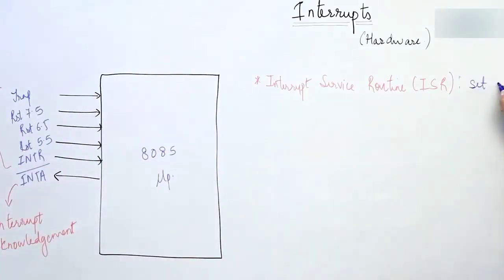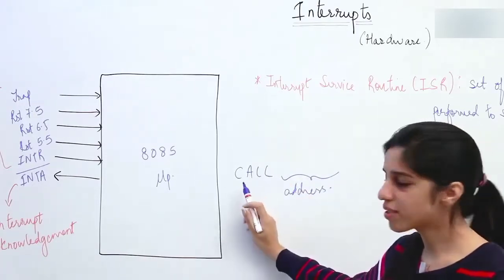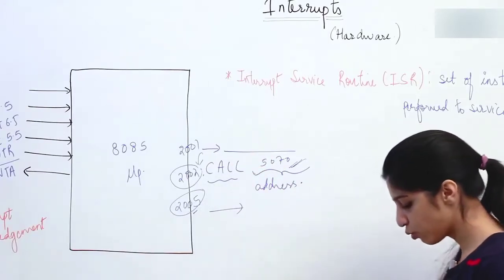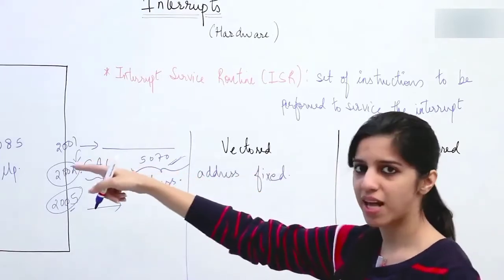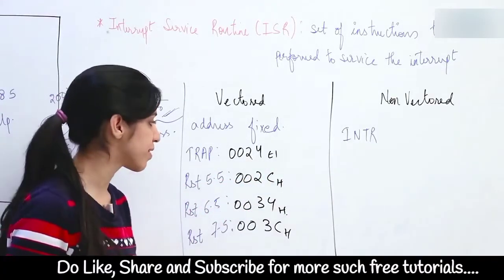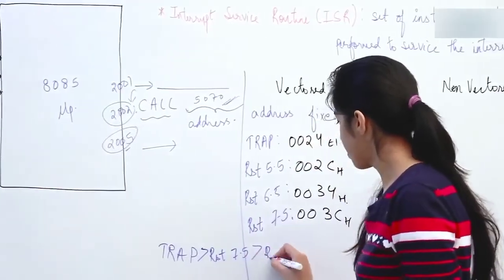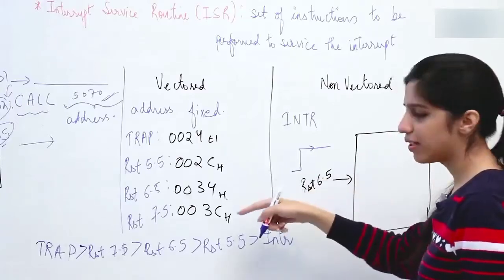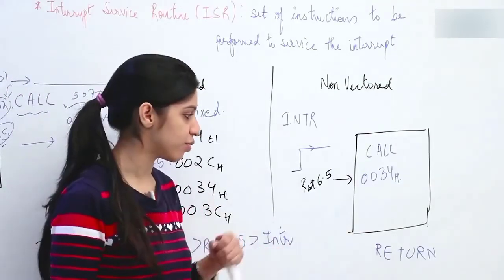Lec 04 - Microprocessor 8085 | Interrupts Part 1 | Vector and Non Vector Interrupts | GATE Lectures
Hello Friends ,
Welcome to the fourth lecture in the lecture series of Microprocessor 8085 !!!

Topics Discussed:

Interrupts in Microprocessor 8085
Classification of interrupts
Vector interrupt
non vector interrupts
maskable interrupts
non maskabale interrupts
software interrupts
hardware interrupts